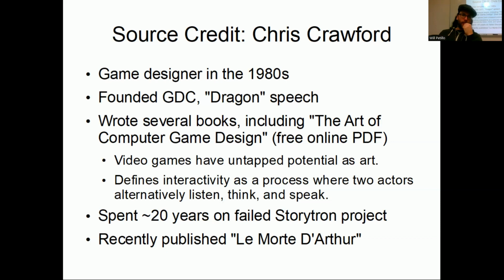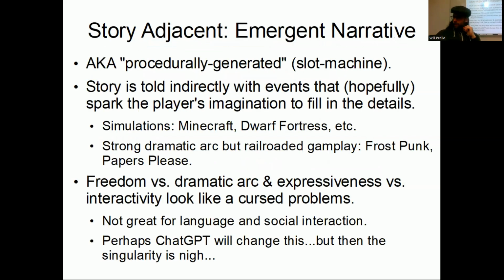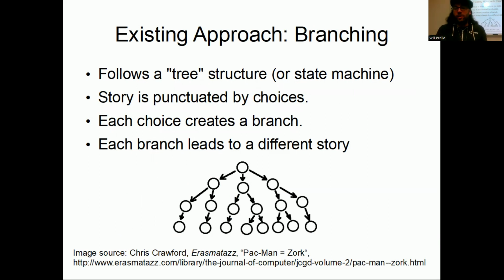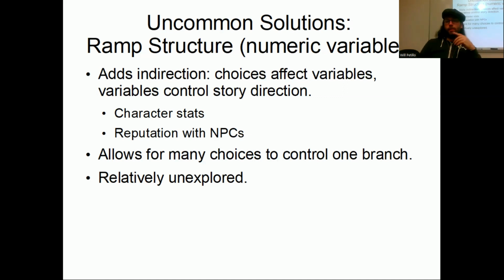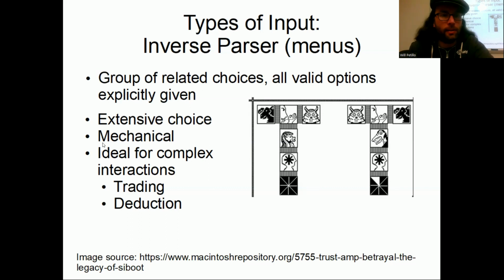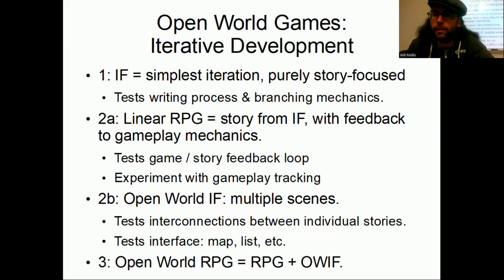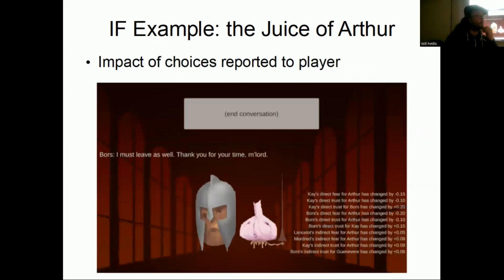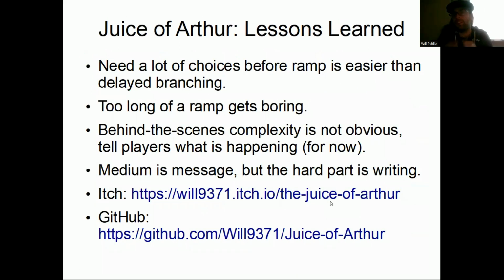Extensible Choices in Interactive Fiction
Recording of a UnityPDX lecture on Interactive Fiction by Will Petillo.  Explores various common and underexplored techniques for video game storytelling, heavily inspired by the writings of Chris Crawford.